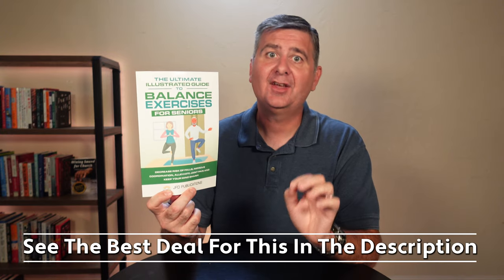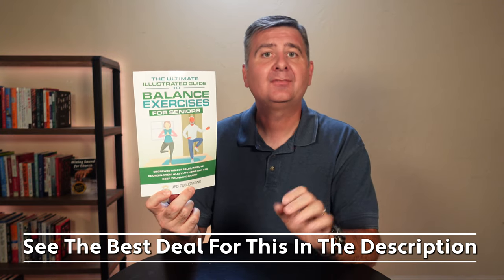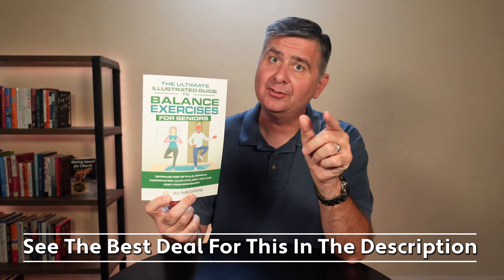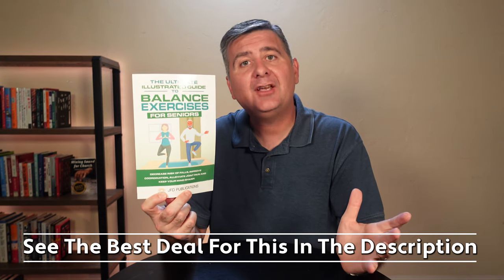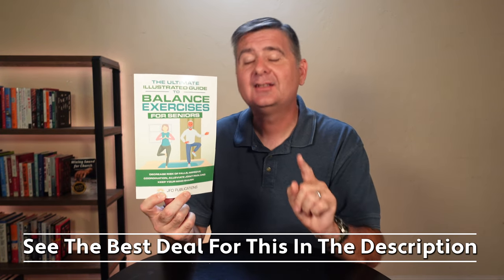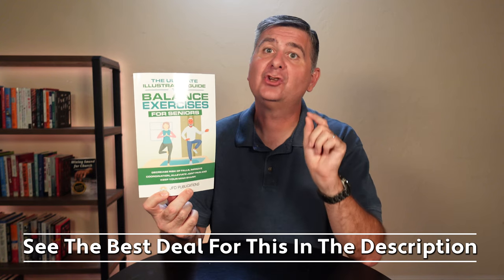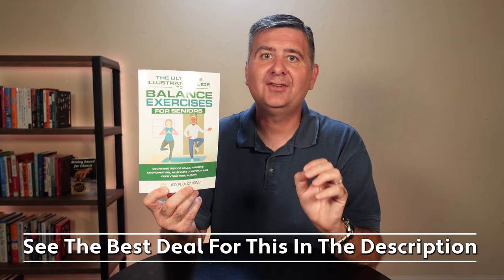Balance Exercises for Seniors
See the Best Deal for this on Amazon

The Ultimate Illustrated Guide To Balance Exercises For Seniors: Decrease Risk of Falls, Improve Coordination, Alleviate Joint Pain and Keep Your Mind Sharp! (The Ultimate Illustrated Guide Series)

- Readwise - How I remember what I read
- Goodnotes - The way I write and organize all my notes
- Opus Clip - The tool I use to make shorts

- Sony Camera
- Studio Microphone
- Wireless Microphone
- On Camera Microphone
- Studio Lights